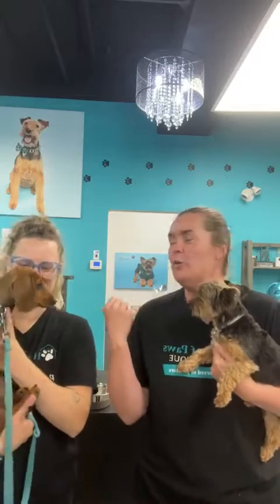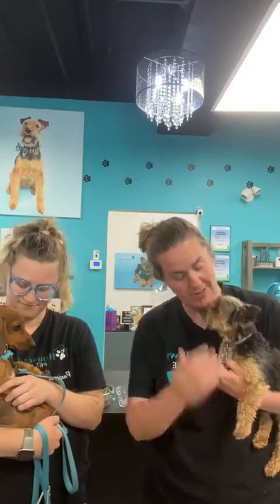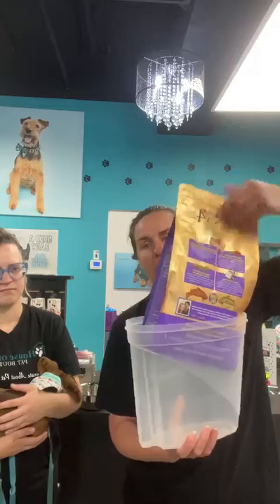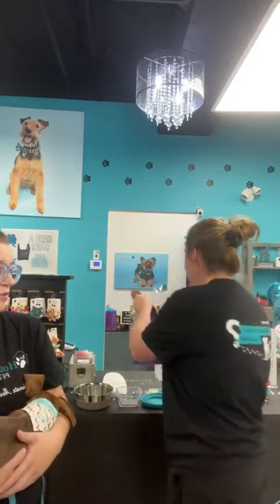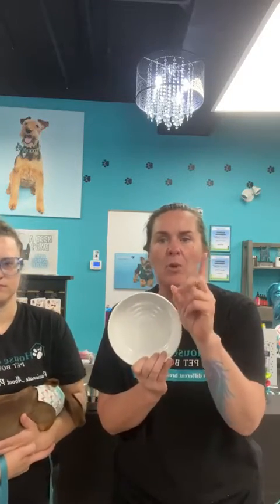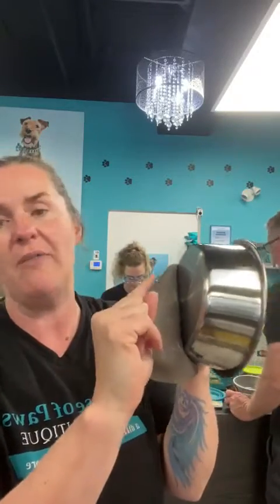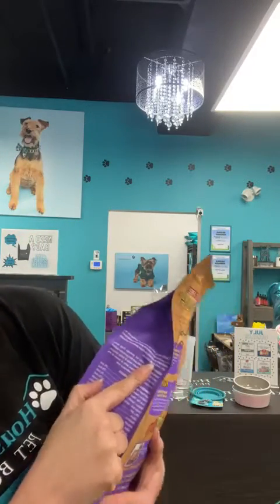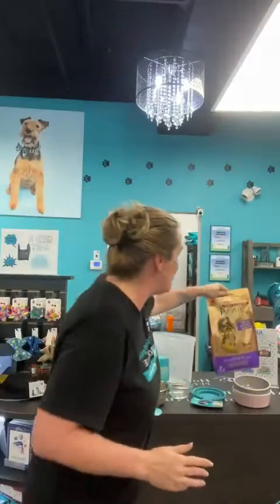Kibble storage and the best option for your pet's bowls! 🐶🐾🐱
Facebook Live from July 29th, 2022

If you want to know more information, follow our website!!